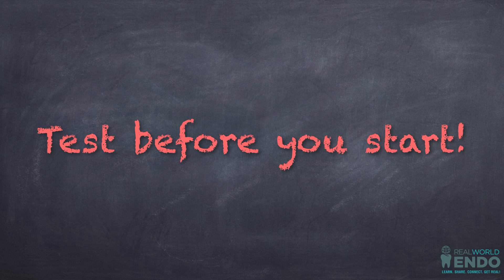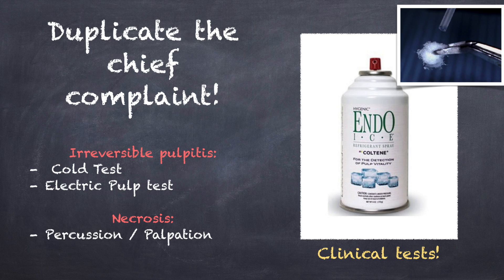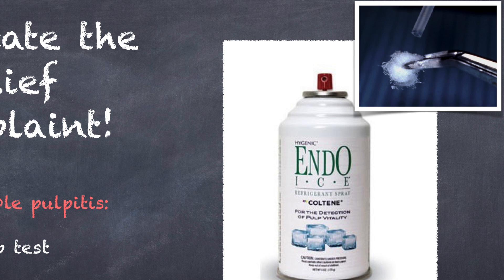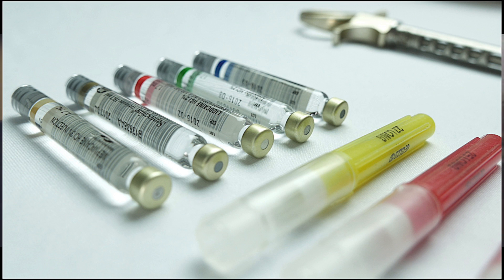How do I know my patient is numb?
Dr. Nasseh shares a clinical trick to find out if a patient is numb without the problem of finding out when getting into the pulp!
You can watch this and other videos on the RWE